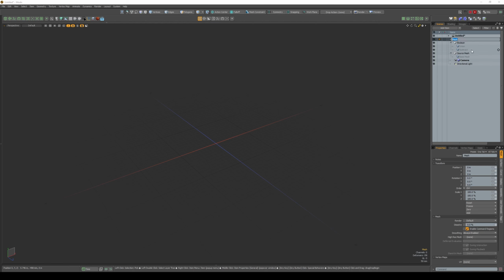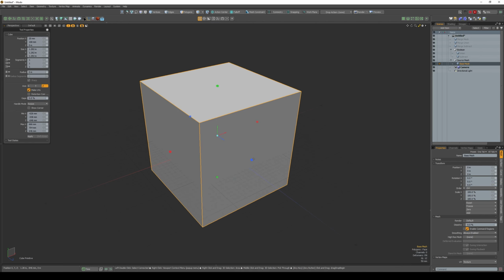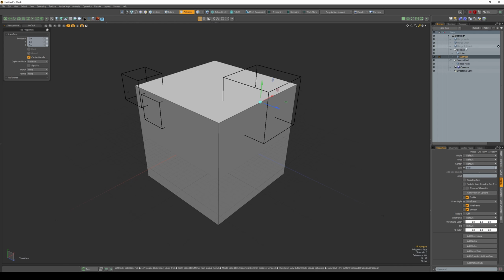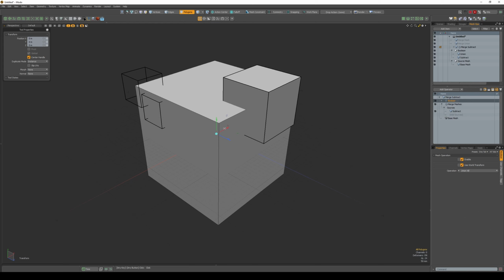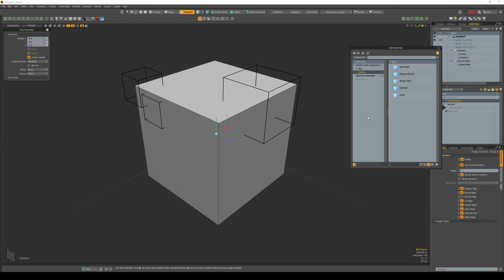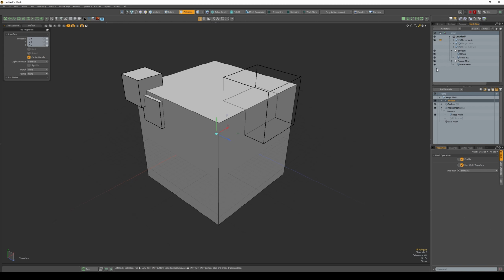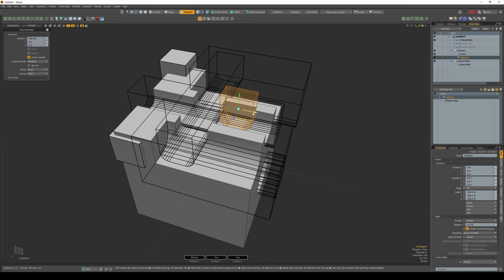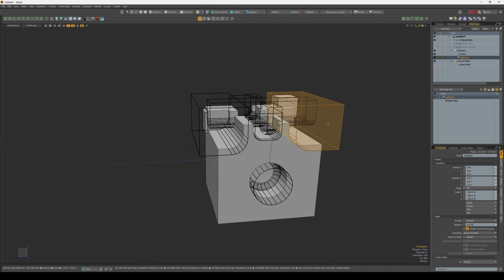MODO TIPS | LIVE BOOLEAN IN MODO | Modo Tutorial | MODO PROCEDURAL BOOLEAN